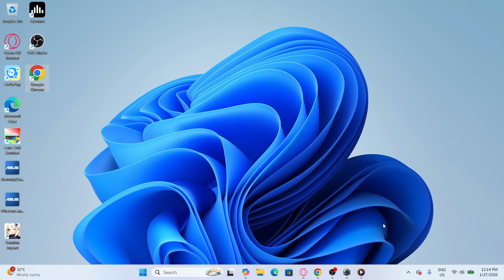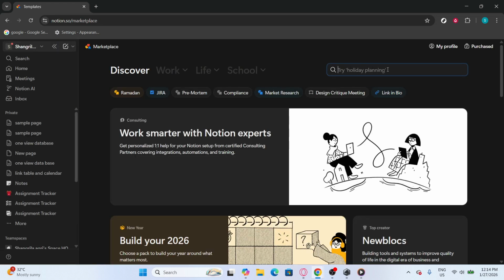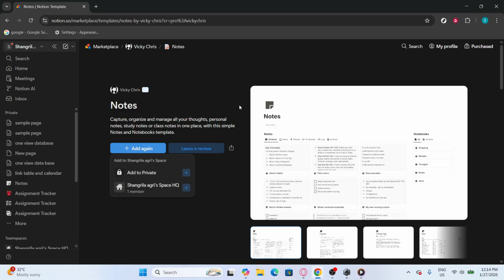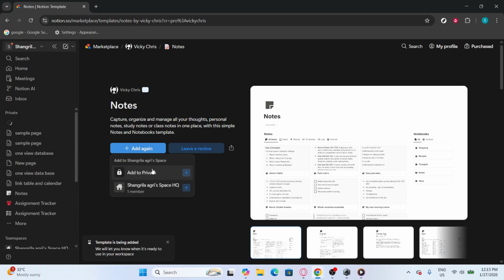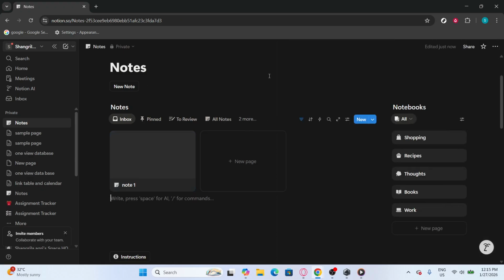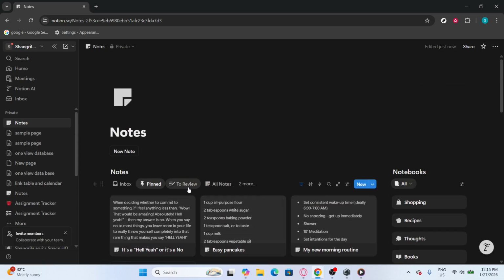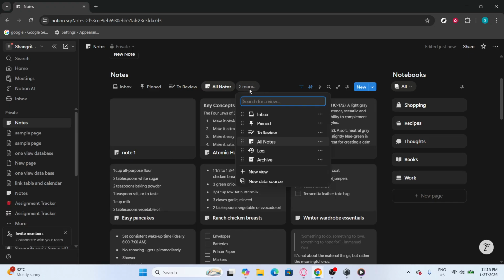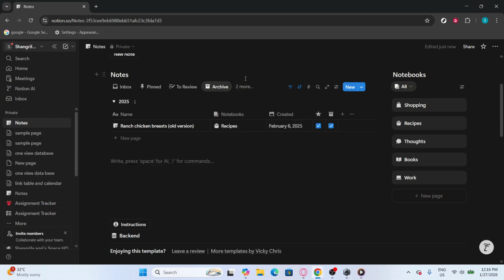how to organize your Notion notes notetaking notion productivity video[FULL GUIDE]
In today's Video we cover, how to organize your Notion notes